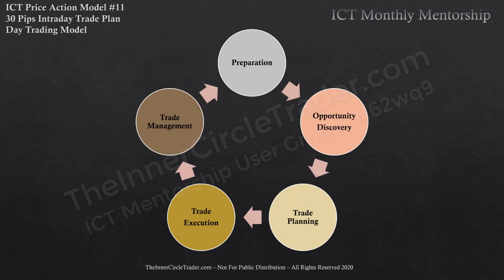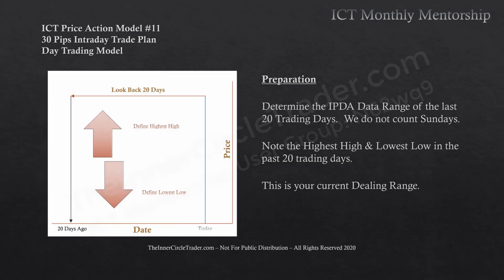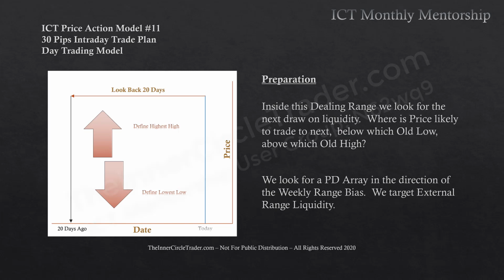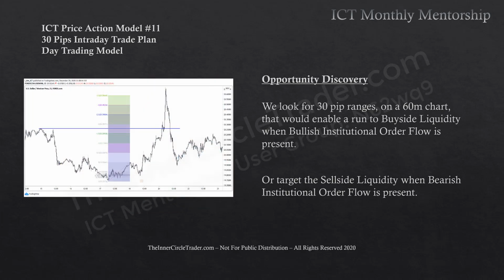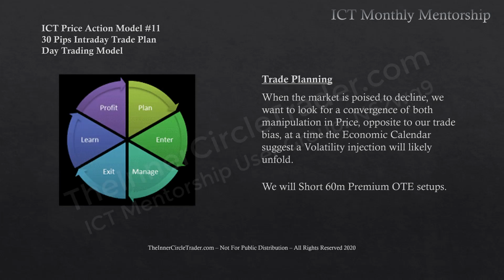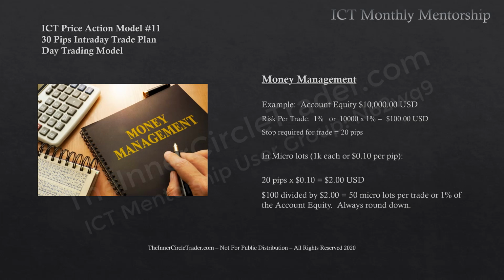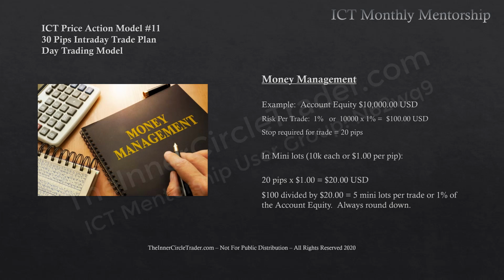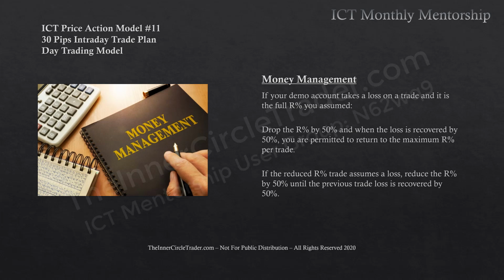Price Action Model #11 Day Trading Model Part 2